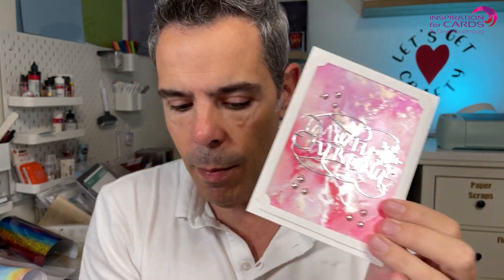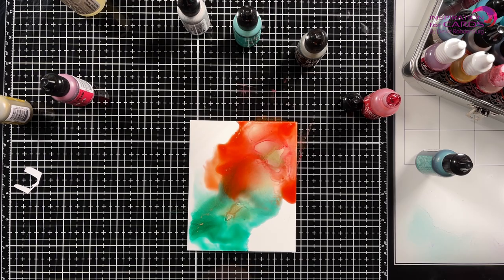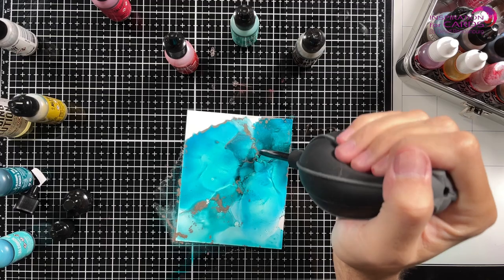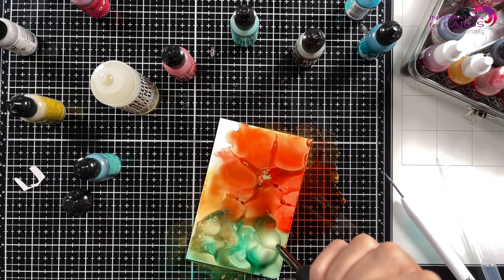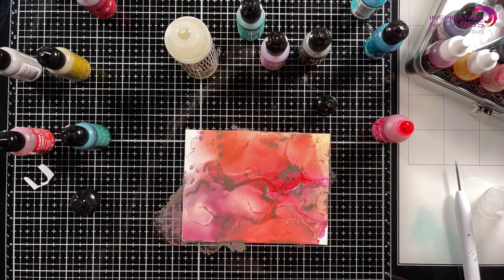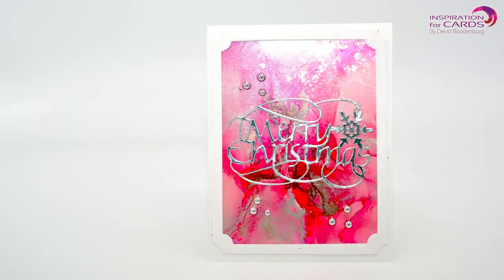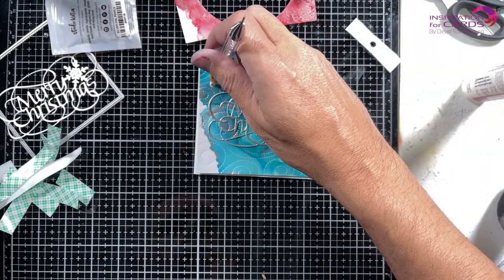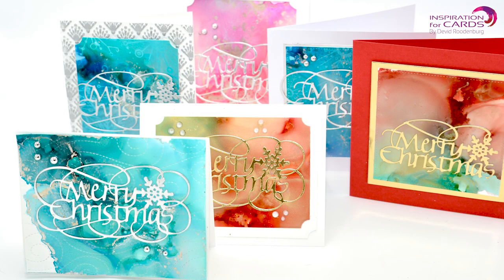Had fun playing with Alcohol ink making 6 Christmas cards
Hello and welcome to inspiration for cards! I had way to much fun making all these backgrounds using the Ranger TimHoltz Alcoholinks. This medium is so easy to work with resulting in beautiful cards. The Elizabeth Craft Design sentiment really makes it easy to turn these backgrounds into cards that have an impact!

And while your at it, give this video a 👍🏼

Products Used in this video:
S.A. Tim Holtz Retro Flakes cms417
Sizzix Heat tool
Tonic Tim holts Guillotine trimmer
Ranger Tim Holtz Alcohol ink yupo heavy cardstock
3M scotch foam tape